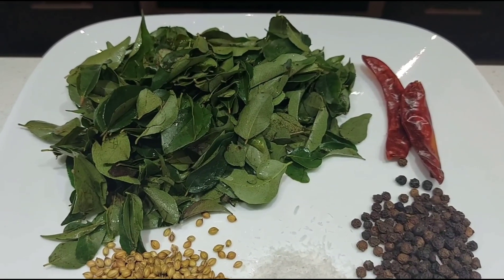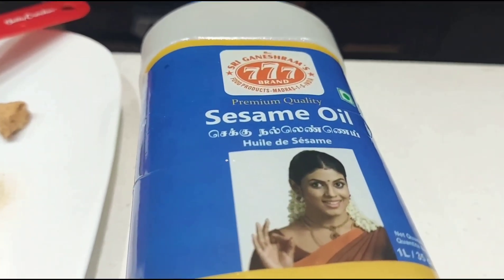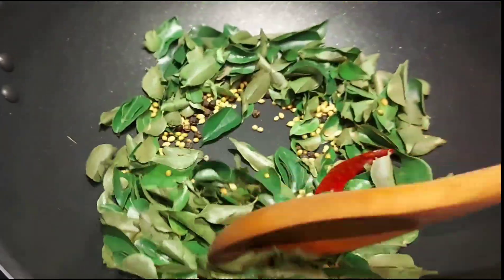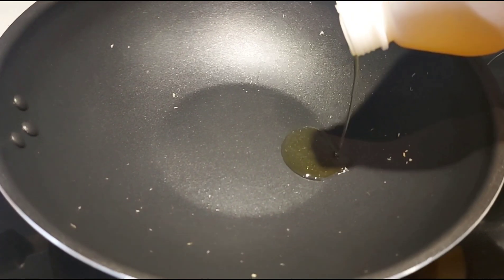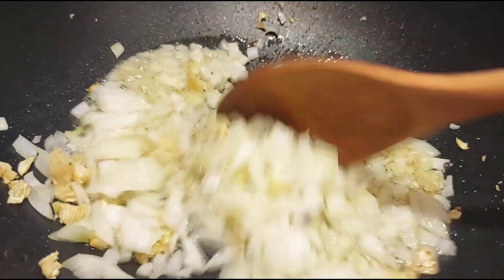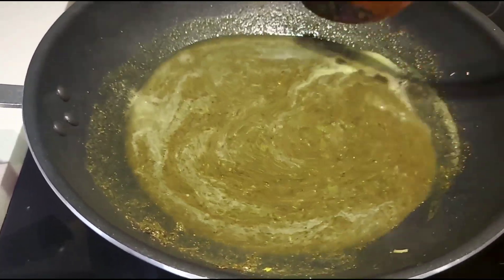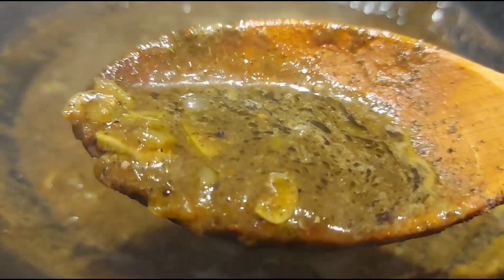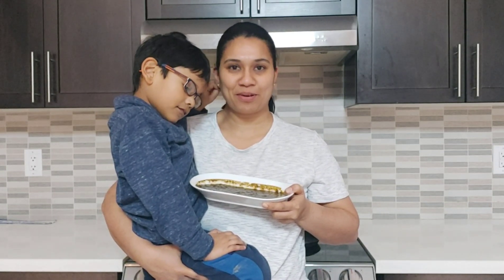கருவேப்பிலை குழம்பு | Karuveppilai Kulambu | Curry Leaves Kulambu | Healthy Recipes Tamil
Very healthy and tangy curry prepared using curry leaves as a main ingredient. One can store this in refrigerator for even a week.